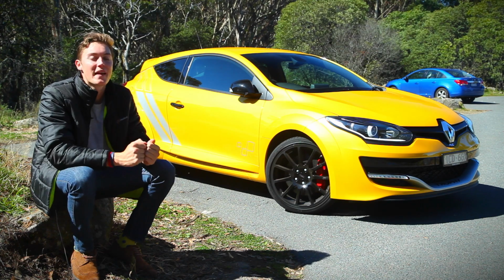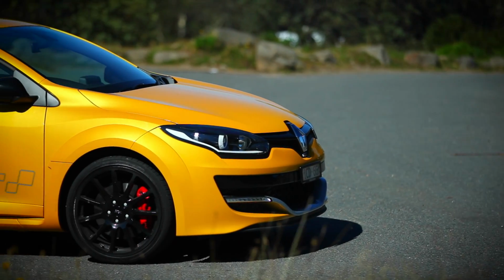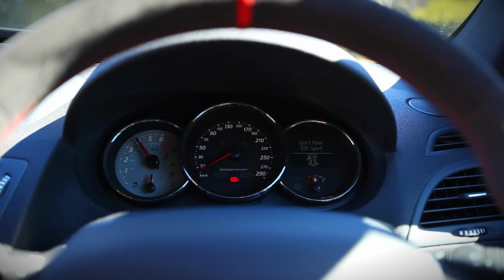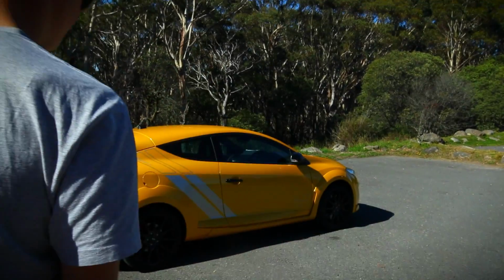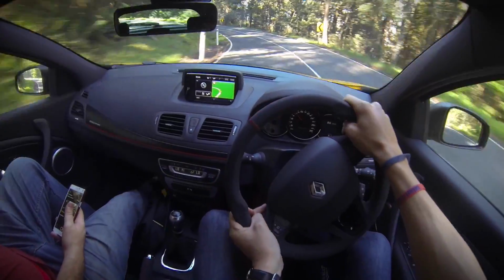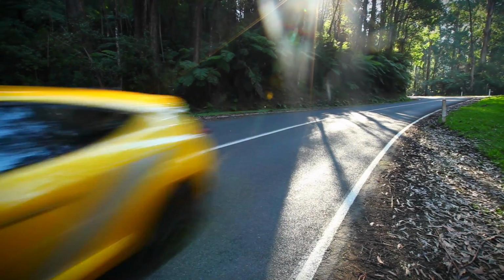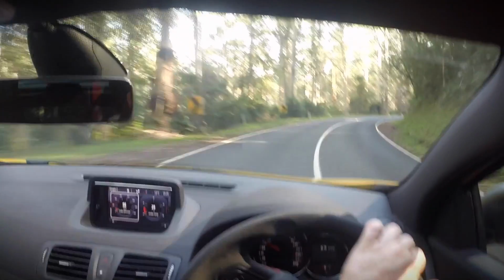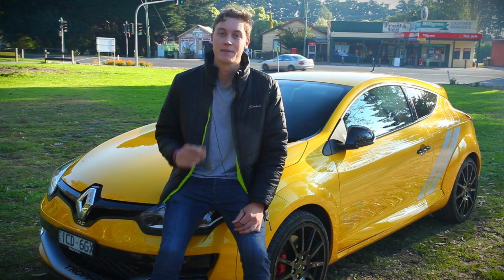Renault Megane 275 Trophy - Road test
In his first Gizmag video, Scott Collie checks out the ultra-sporty Renault Megane 275 Trophy.